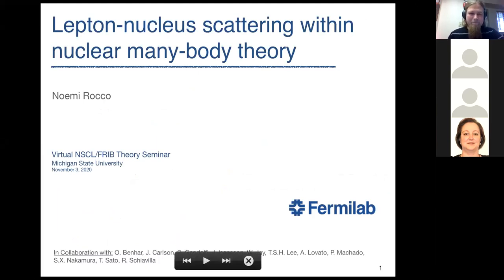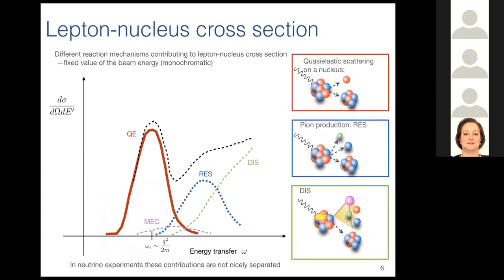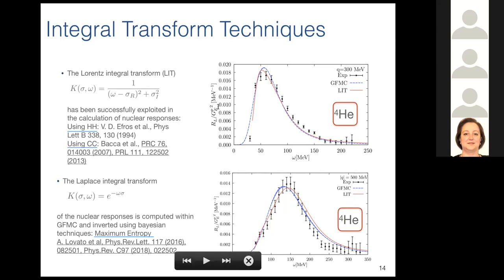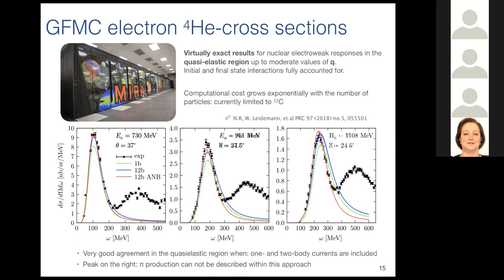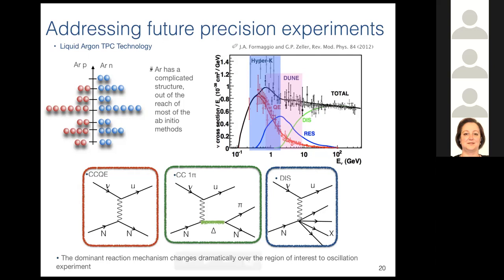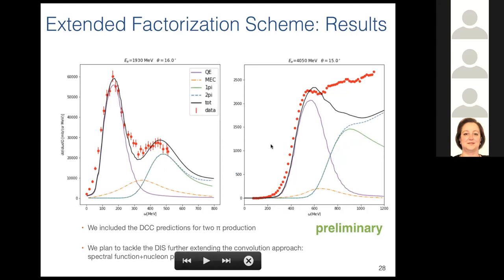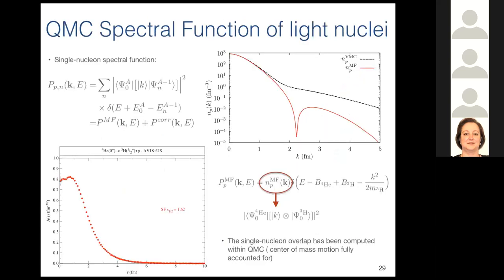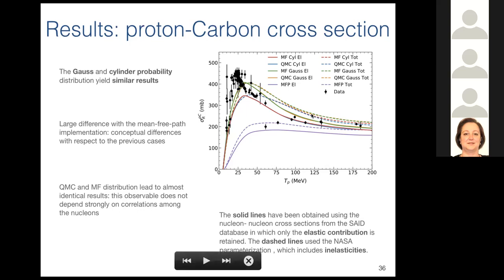Lepton-nucleus scattering within nuclear many-body theory — Noemi Rocco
The advent of high precision measurements of neutrinos and their oscillations calls for accurate predictions of their interactions with nuclear targets utilized in the detectors.

Achieving a comprehensive description of the different reaction mechanisms active in the broad range of energy relevant for oscillation experiments is a formidable challenge for both particle and nuclear Physics. I will present an overview of recent developments in the description of electroweak interactions within nuclear many-body approaches and discuss the future perspectives to support the experimental effort in this new precision era.

Recording of the virtual NSCL/FRIB Nuclear Theory Seminar - November 3, 2020

Speaker: Noemi Rocco
Fermilab